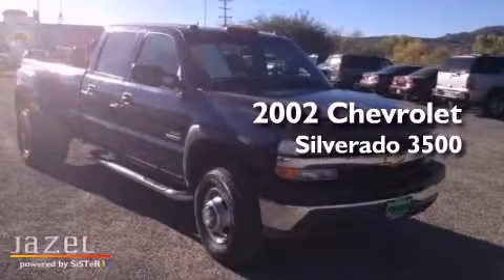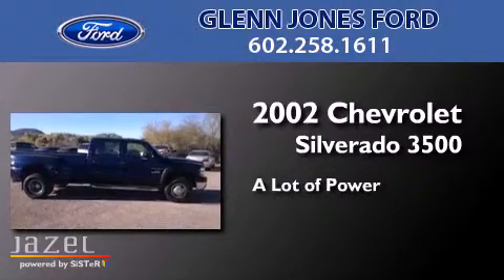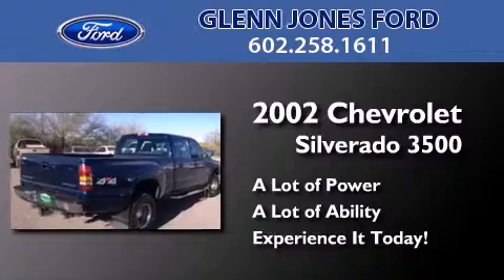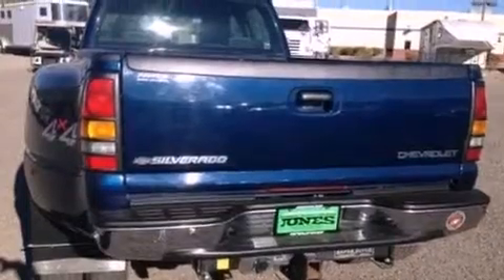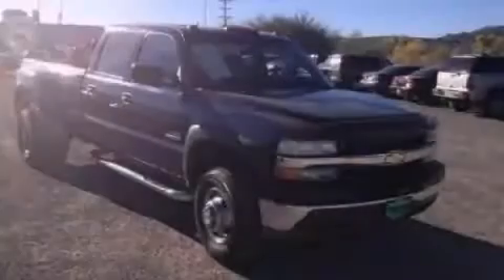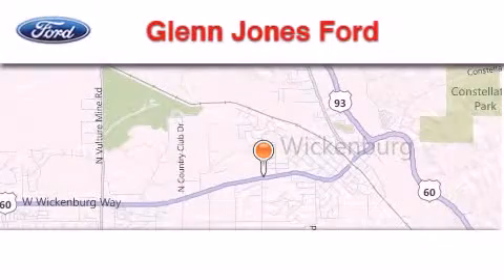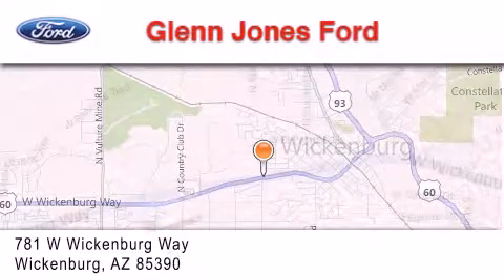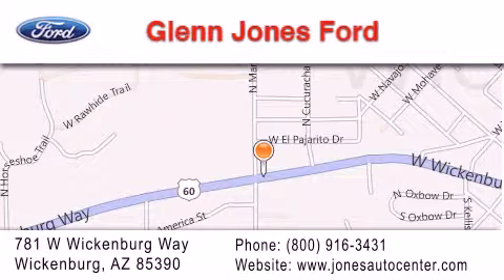2002 Chevrolet Silverado 3500 Wickenburg AZ 85390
Year : 2002
 Make : Chevrolet
 Model : Silverado 3500
 Engine : Turbo-Charged Diesel V8 6.6L/402

 Exterior : Indigo Blue Metallic
 Miles : 67,891

 Stock : 24649A

 781 W. Wickenburg Way